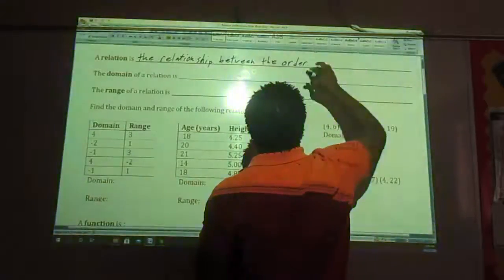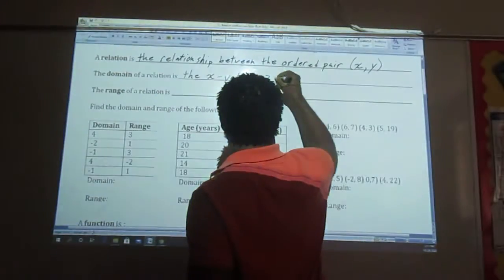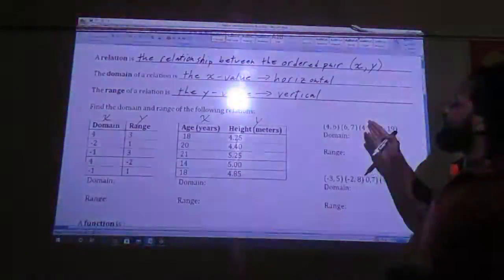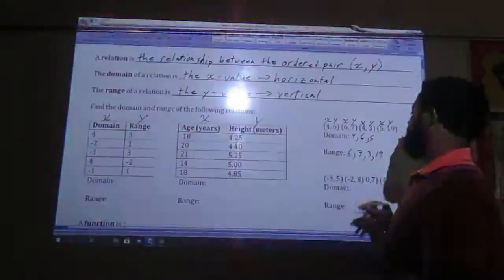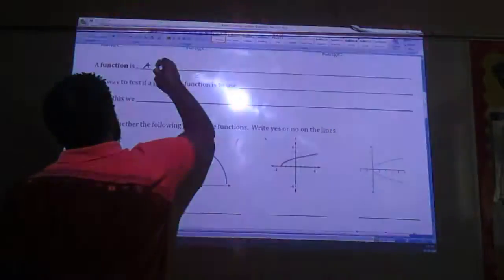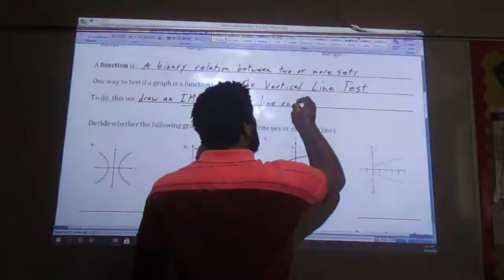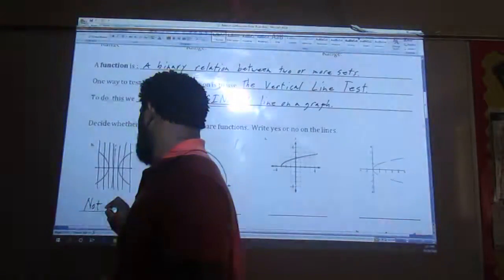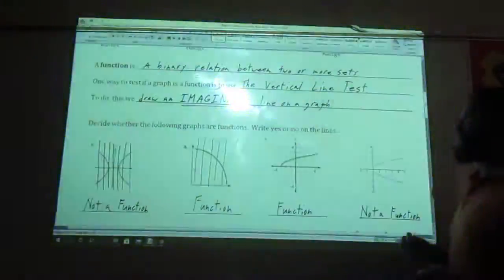Algebra II: Intro to Functions 1